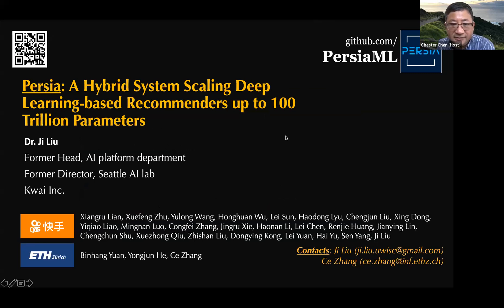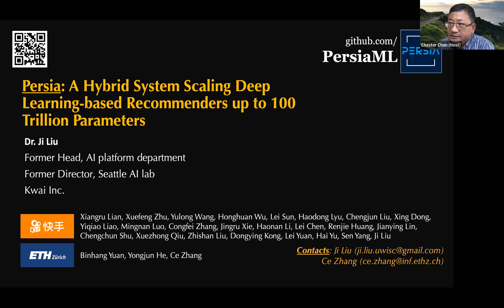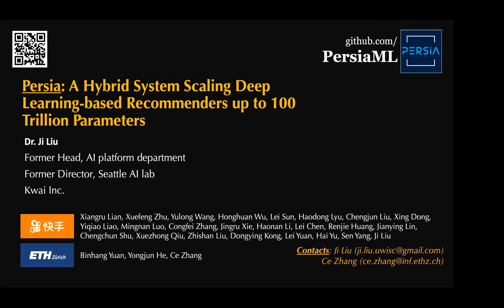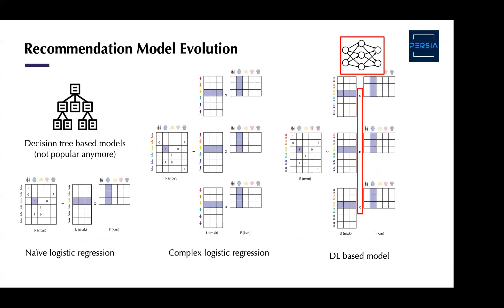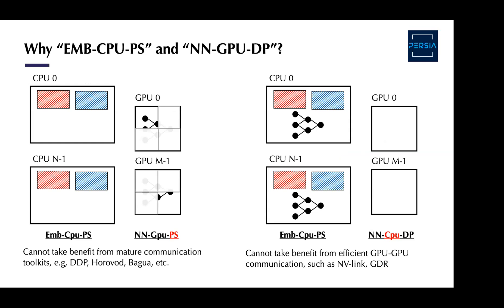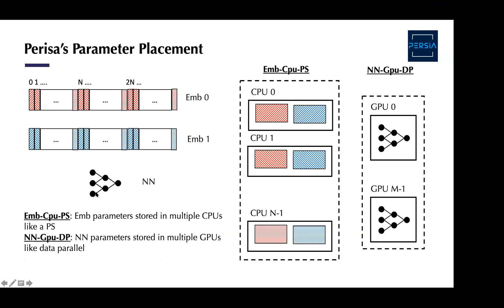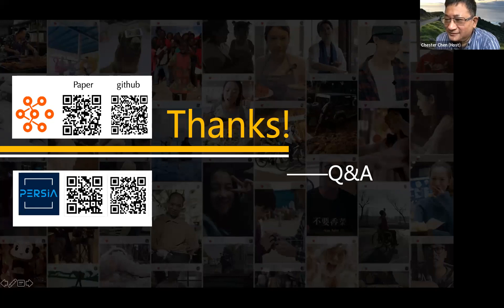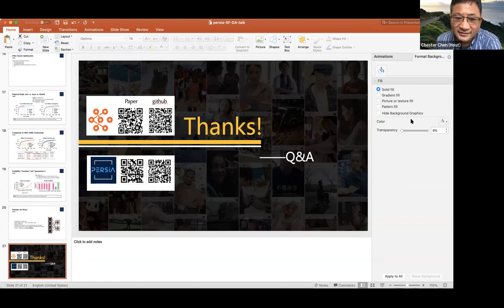SFBigAnalytics_20220315: Persia: Scaling DL Based Recommenders Up To 100 Trillion Parameters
Recent years have witnessed an exponential growth of the model scale in recommendation/Ads/search—from Google’s 2016 model with 1 billion parameters to the latest Facebook’s model with 12 trillion parameters. Significant quality boost has come with each jump of the model capacity, which makes people believe the era of 100 trillion parameters is around the corner. To prepare the exponential growth of the model size, an efficient distributed training system is in urgent need. However, the training of such huge models is challenging even within industrial scale data centers.

In this talk, I will introduce Persia -- an open training system developed by my team -- to resolve this challenge by careful co-design of both the optimization algorithm and the distributed system architecture. Persia admits nearly linear speedup properties while scaling the number of workers and the model size. Beside the capability of training 100 trillion parameters, it also shows a clear advantage in efficiency over other open sourced engines.

Speaker: Dr. Ji Liu
Dr. Ji Liu received his Ph.D in computer science and his bachelor degree in automation from University of Wisconsin-Madison and University of Science and Technology of China, respectively. After graduation, he joined the University of Rochester as an assistant professor, conducting research in machine learning, optimization, and reinforcement learning. The developed asynchronous and decentralized algorithms were widely used in industry, such as IBM, Microsoft, etc. He left academia and joined Tencent in 2017, exploring AI’s boundary. The developing AI agent Tstarbot was considered to be a milestone for mastering the most challenging RTS game -- Starcraft II. His second stop in industry is Kwai - the second largest short video company in China. He founded and led multiple international teams with different functionalities: platform team, product team, and research team. His team Contributed to 15+% annual revenue growth in Ads. He published 100+ papers in top-tier CS conferences and journals, and received multiple best paper awards (e.g., SIGKDD 2010 and UAI 2015 Facebook best paper). He was an awardee of MIT TR 35 under 35 in China and IBM faculty award in 2017. He was nominated to be one of China top 5 AI innovators under 35 in 2018